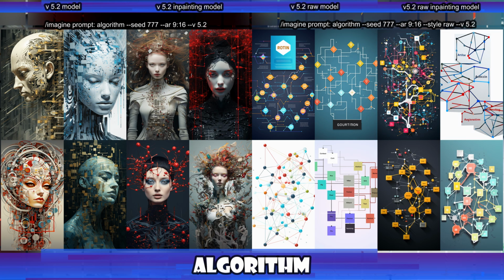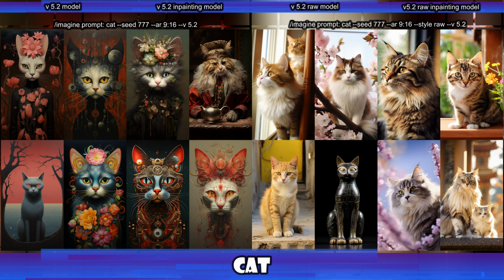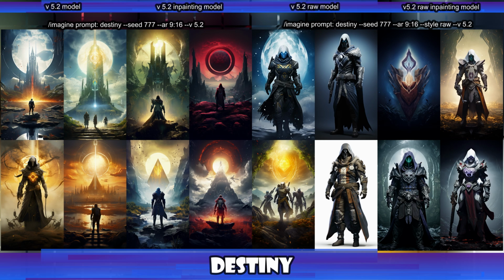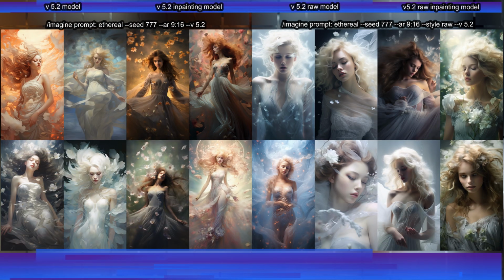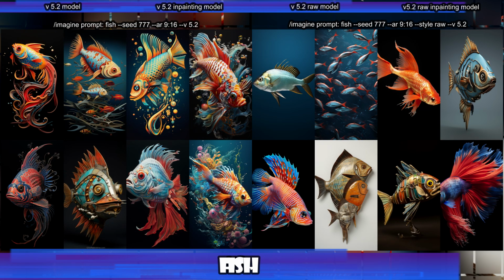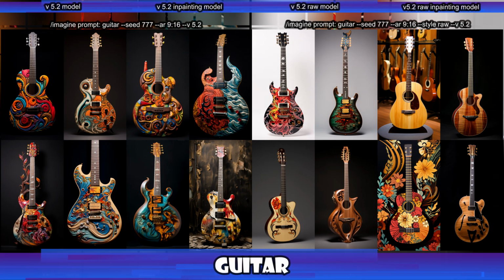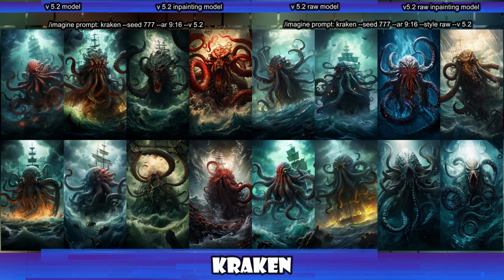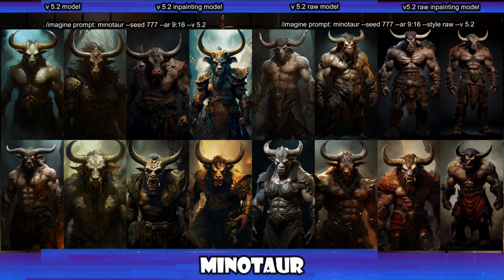Midjourney 5.2 | Inpainting model comparison with 50 words to regular and raw models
50 words tested out with the Midjourney 5.2 inpainting model with both regular and raw modes. The inpainting model is not promptable, but I explored it by prompting it normally and then running vary region on the resulting images for the entire image.

0:00 intro
3:48 algorithm
4:00 alien
4:14 android
4:43 arcana
4:57 aurora borealis
5:12 castle
5:27 cat
5:50 chiaroscuro
6:10 comet
6:20 compass
6:28 cyberpunk
6:39 cyborg
6:56 destiny
7:13 dog
7:39 doll
7:49 dragon
8:05 drill
8:16 elf
8:27 enchanted forest
8:40 envy
8:53 equilibrium
9:05 ethereal
9:22 exoplanet
9:37 extraterrestrial
9:55 fairy
10:10 farmer
10:20 fate
10:32 fire
10:42 fish
10:52 futuristic City
10:09 gardener
11:27 glitch
11:50 gorgon
12:07 griffin
12:28 guitar
12:42 harpy
12:58 hologram
13:06 horse
13:23 ice
13:36 justice
13:50 kitsune
14:12 kraken
14:31 landscape
14:45 lantern
14:53 liberty
15:04 lighthouse
15:15 lion
15:31 mermaid
15:48 minotaur
16:01 mirror
16:29 outro